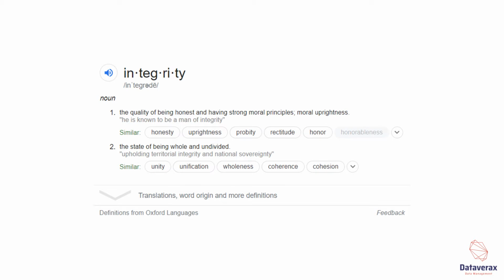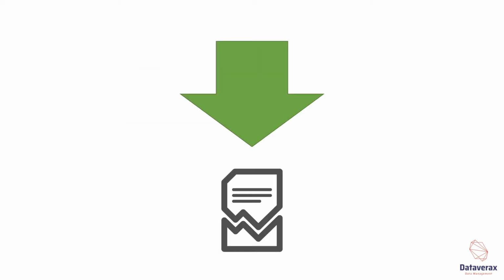Data Quality: Integrity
This is episode 8 of Dataverax, which describes the data quality dimension of integrity.